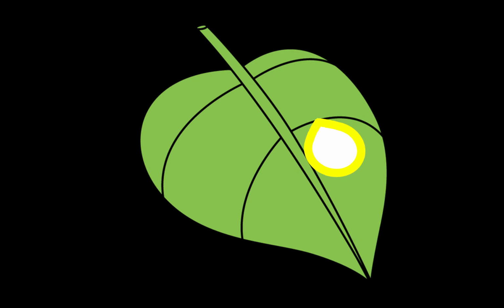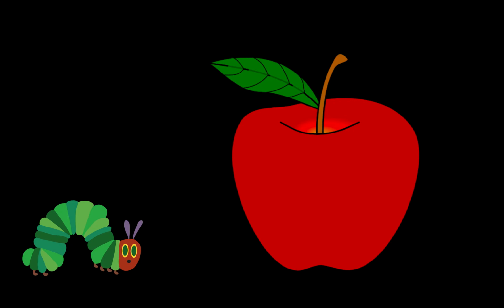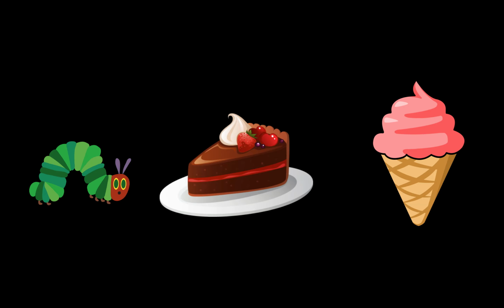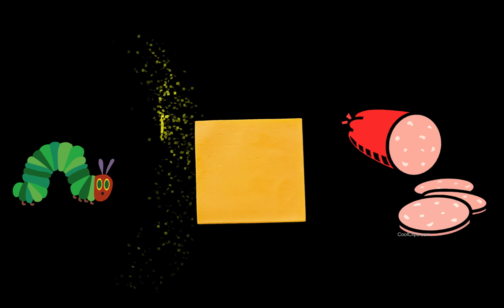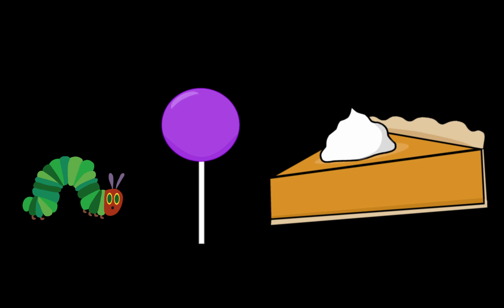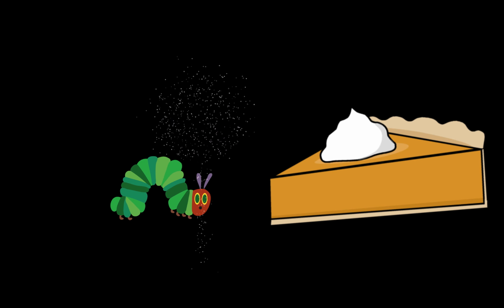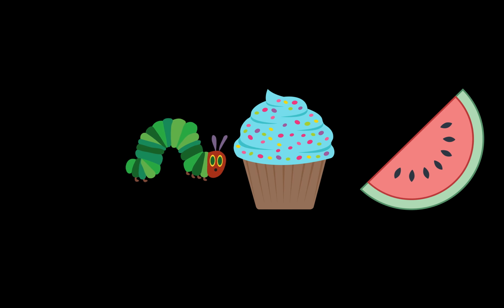The Very Hungry Caterpillar by Eric Carle - Read Aloud with Ms. Gabby (CVI Adapted)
Join me for story time! Today we are reading The Very Hungry Caterpillar by Eric Carle.

This video was made for my students at Overbrook School for the Blind. This video was adapted for young children with visual impairments. This video was created by Sydney Frankel. You can find her adapted stories and other materials

Parents/guardians,
Here are additional links for more educational content: